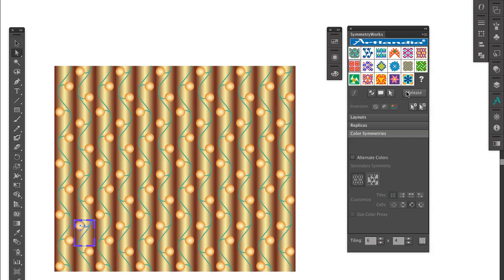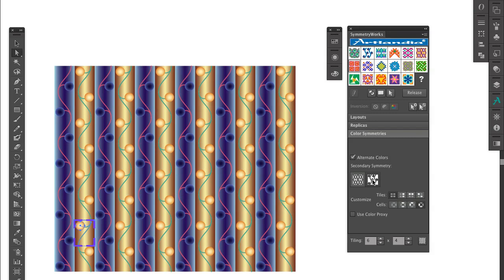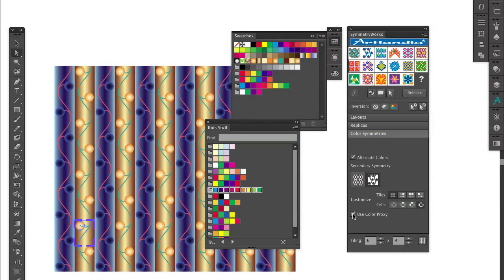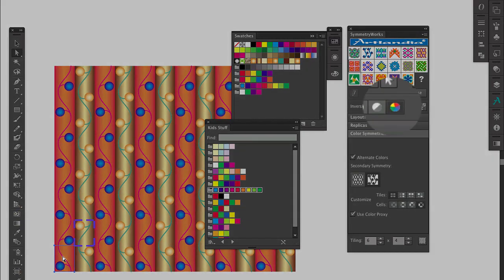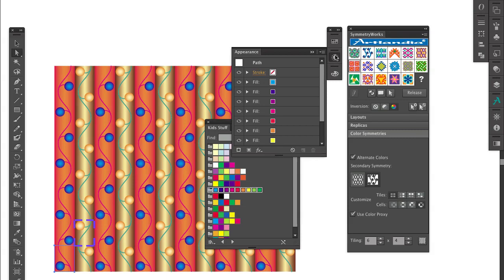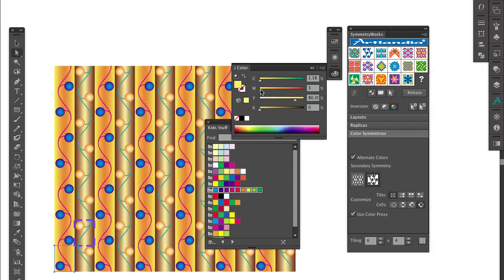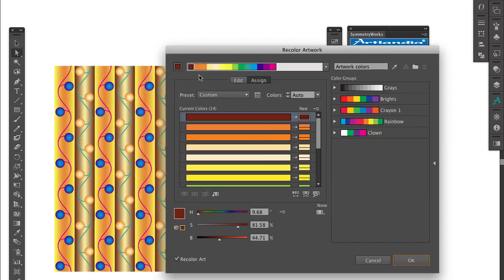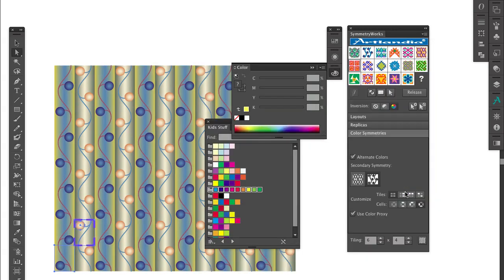Choosing Colors in Counterchange Patterns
-- In SymmetryWorks, you can take full control of reversed colors in counterchange patterns. This tutorial shows you how.